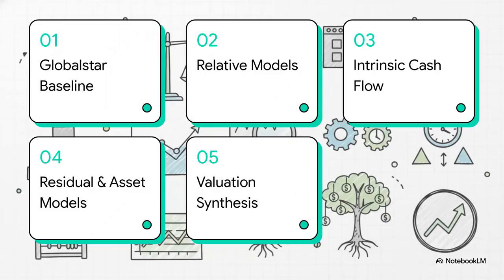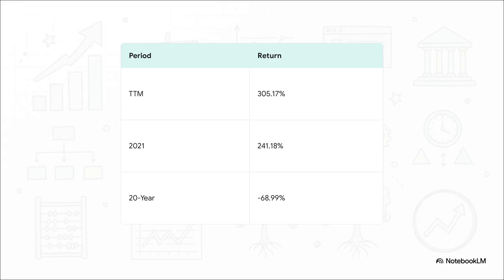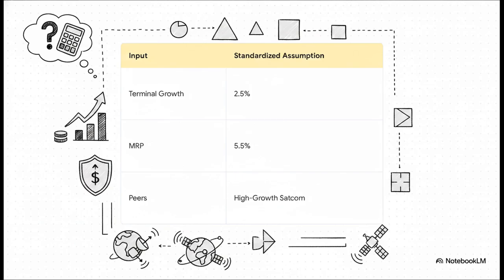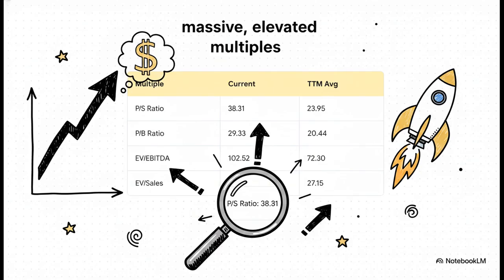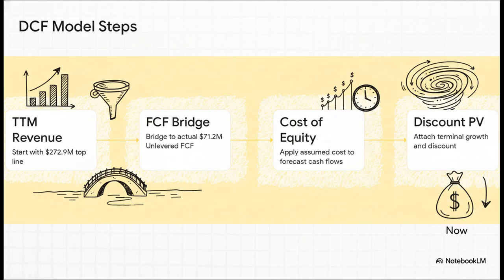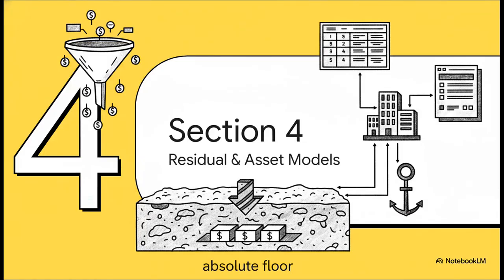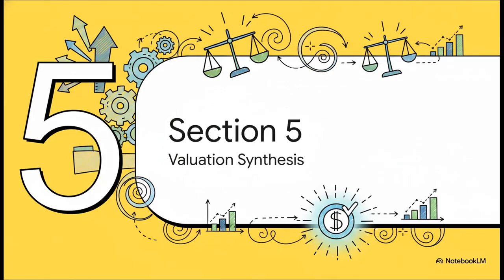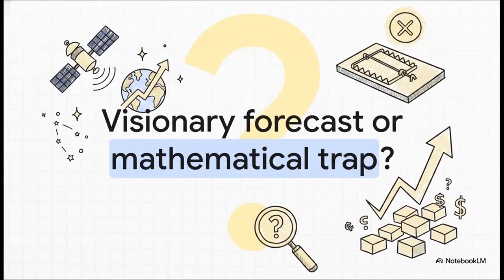GSAT 2026: Why 66% Margins Can't Stop the $17M Net Loss? (Amazon Deal Update)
The provided data offers a comprehensive analysis of Globalstar’s financial health and market performance, highlighting a company with strong stock price momentum despite underlying profitability challenges. While the firm has achieved significant shareholder returns over the last three years, its valuation multiples suggest the stock may be currently overvalued compared to its estimated fair value. Key metrics reveal a robust gross profit margin exceeding 66%, yet the business continues to face negative net income and return on equity. Additionally, the report details a stable liquidity position with favorable current and quick ratios, alongside steady revenue growth trends. Ultimately, these figures serve as a detailed investment summary for stakeholders evaluating the satellite company's debt levels, cash flow, and long-term growth trajectory.